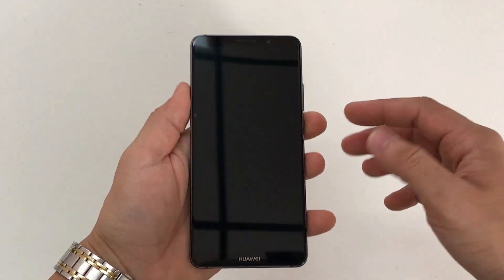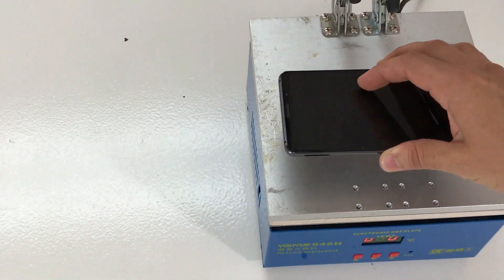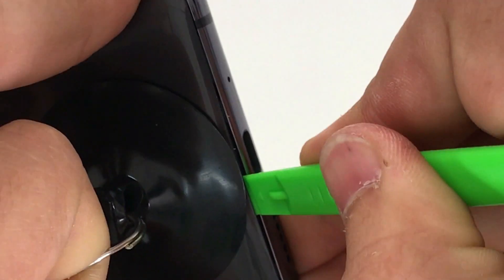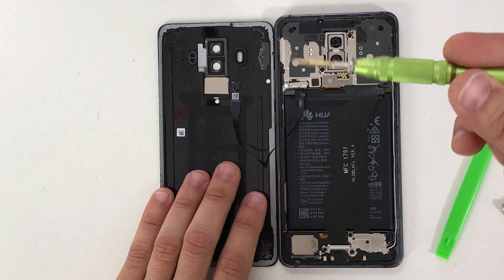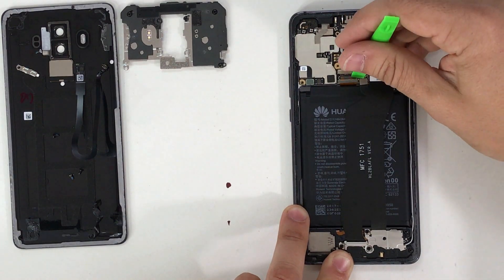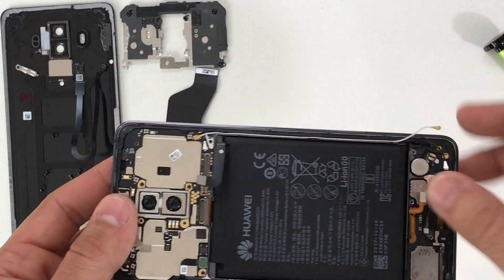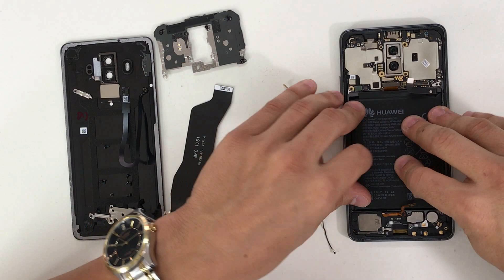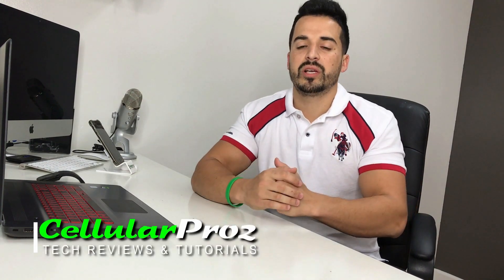Huawei Mate 10 Pro - How to Take Apart & Replace LCD Glass Screen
Buy the screen used in this video - coming soon
Complete Repair Tool Kit

This is a tutorial video on how to take apart and replace the LCD screen on your Huawei Mate 10 Pro. (The entire Frame+LCD+Digitizer+Glass screen assembly)

Its the same procedure and same glass screen used for all carrier models, but the frame that holds the LCD will be different.

All models - L09 L29 AL00
BLA-L09 (Single SIM)
BLA-L29 (Dual SIM)
BLA-AL00 (China)

I used the following tools:
1. Small Phillips head screw driver
2. Tweezer
3. Open Prying tool
4. Hair Dryer or Heat Gun